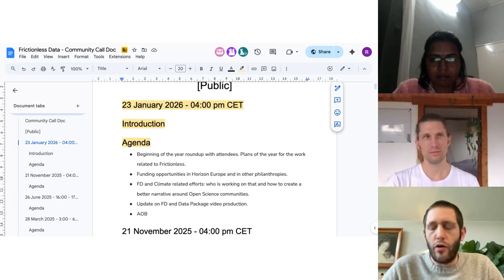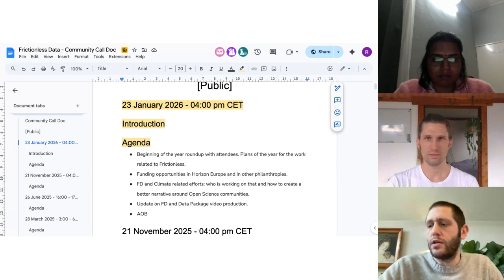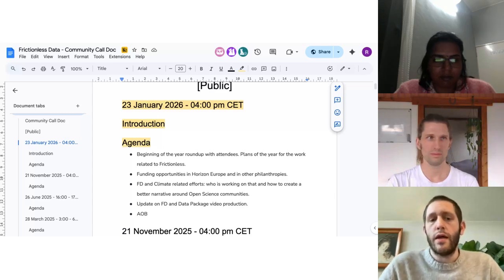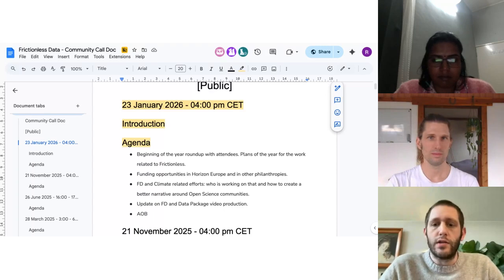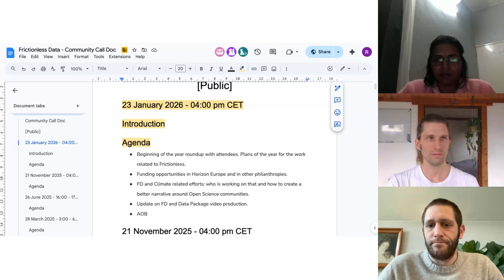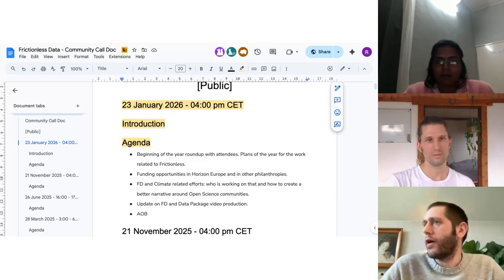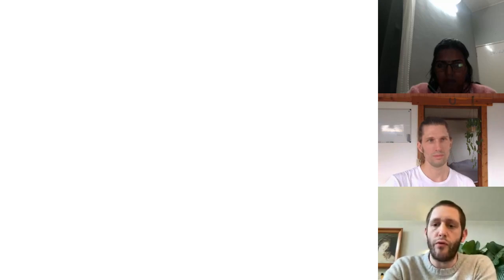Frictionless Community Call - January 2026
At our last call we discussed the evolution of the Frictionless Data standards, ongoing software development, and real-world adoption across research domains.